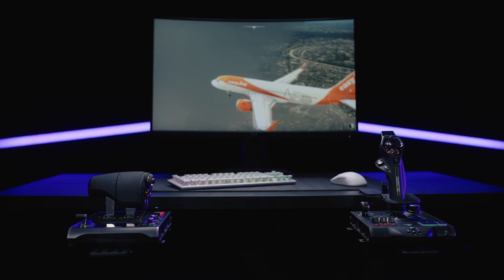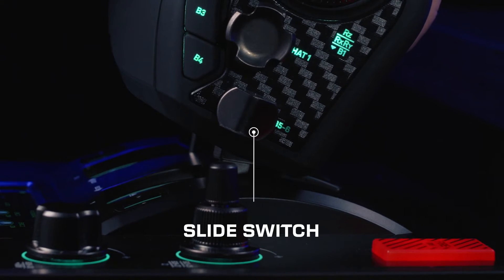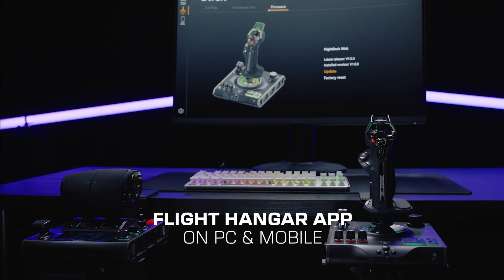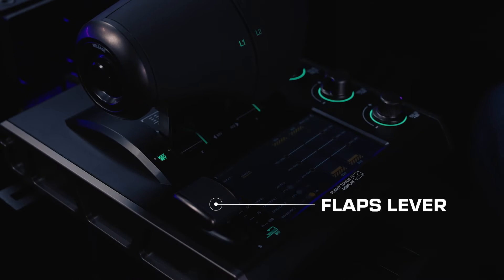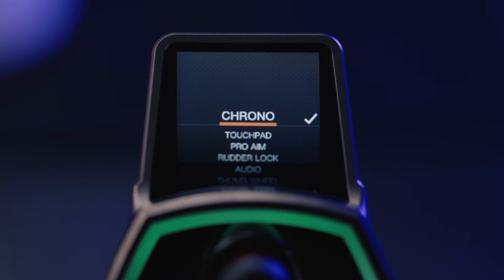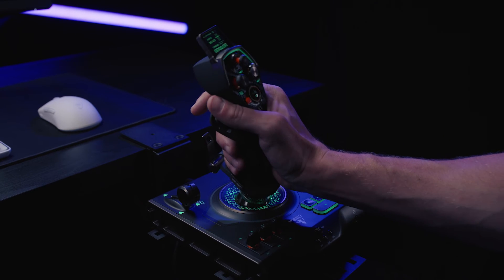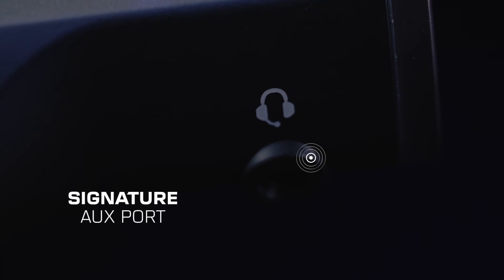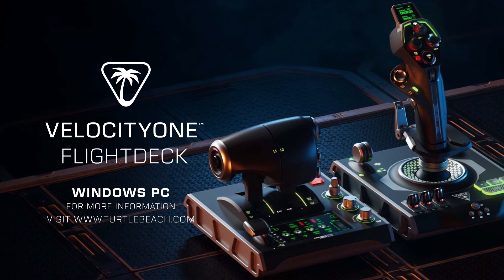Turtle Beach VelocityOne Flightdeck Technical Overview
Learn more about the VelocityOne Fligthtdeck Universal HOTAS Simulation system for PC as we go in-depth covering all of the product features.